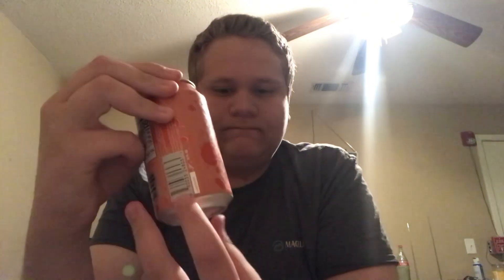Taste Test & Review of Warhead Sour Soda (Sour Blue Raspberry & Sour Black Cherry)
Forgot to show the Nutrition Facts, oops